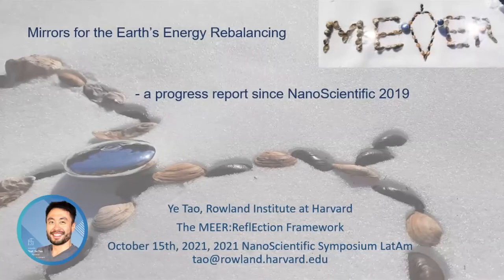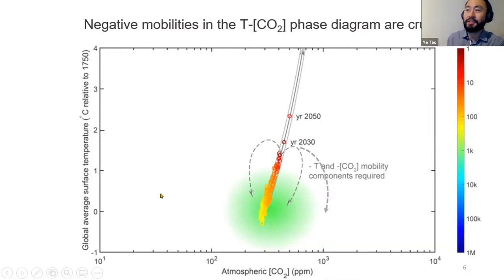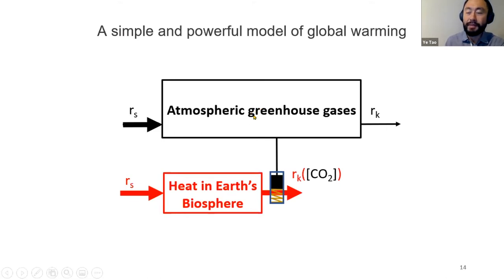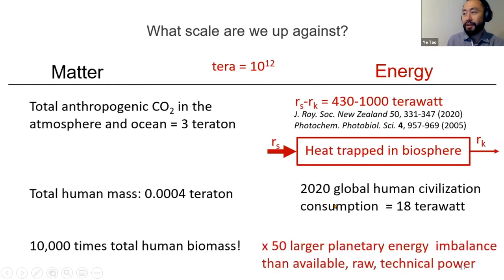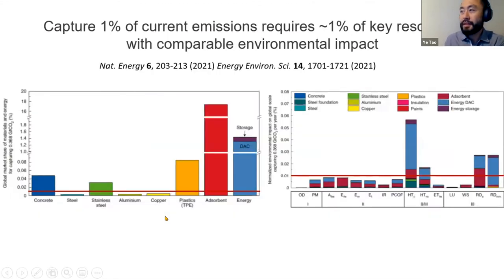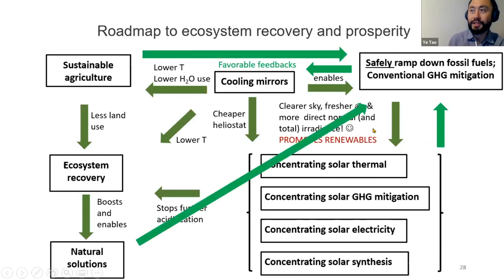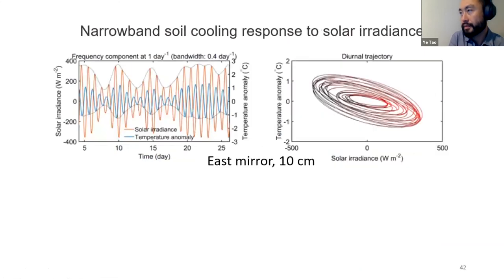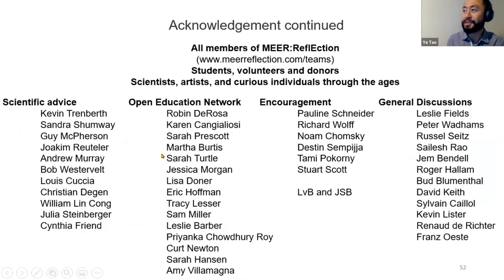The MEER:ReflEction: A Global Solution for Climate Change | 2021NSSLatAm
2021 NanoScientific Symposium LatAm is online/offline hybrid event for researchers and scientists in nanoscience and nanotechnology to share data on how new nano applications under research will lead to discoveries that have a tremendous positive impact on the world.
Learn how exciting research into bio materials, bio sensors, flexible nano electronics, bio chemical, nano structures and patterning, and more are soon poised to transform industries ranging from healthcare to energy to electronics, textiles and agriculture to develop a sustainable economy and a cleaner planet.

Title: The MEER:ReflEction: A Global Solution for Climate Change

Speaker: Dr. Ye Tao, Professor at The Rowland Institute at Harvard